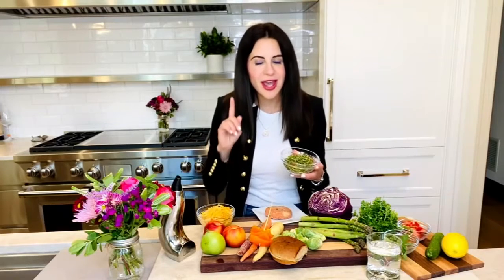ABC7: Karina Shares BBQ Recipes With Healthy Twist For Cookouts // Karina Heinrich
// About //